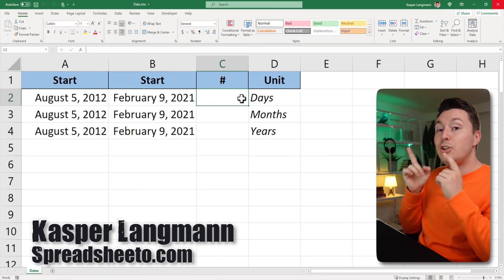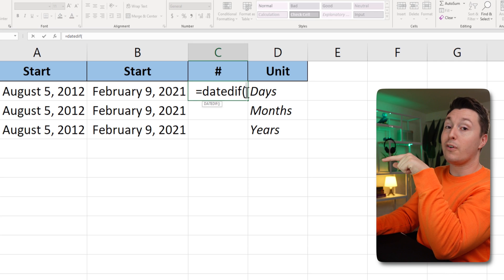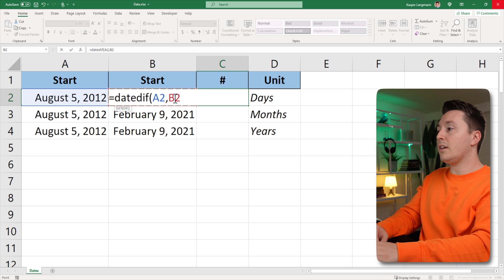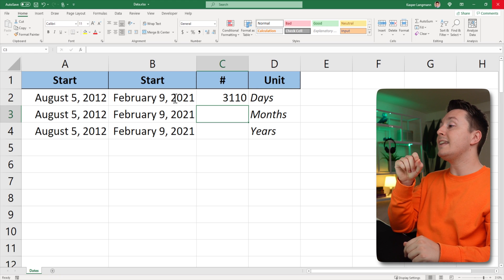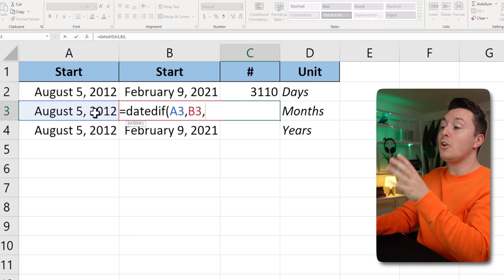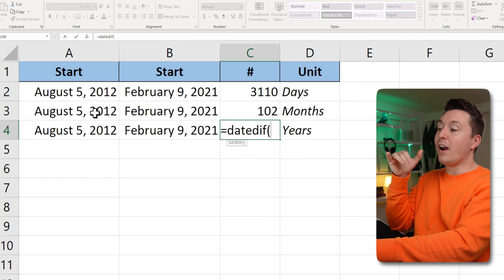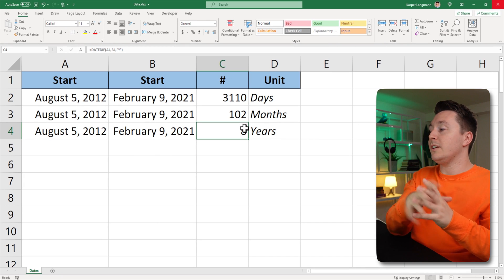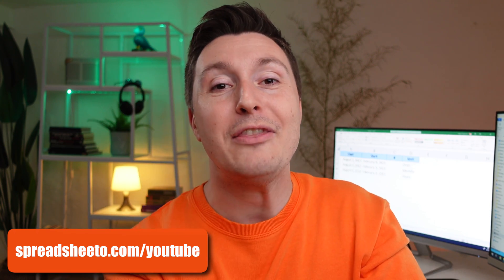How to find the difference between two dates in Excel [DATEDIF]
Use the DATEDIF function to easily find the number of days, months, or years between two dates in Excel.

🕒 TIMESTAMPS
0:00 Find the number of DAYS between two dates
1:24 Find the number of MONTHS between two dates
1:52 Find the number of YEARS between two dates